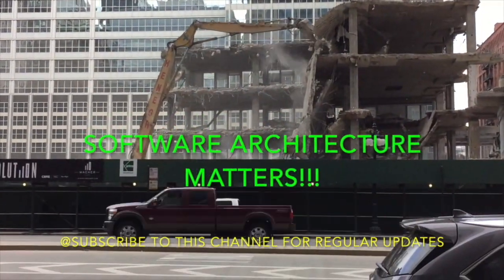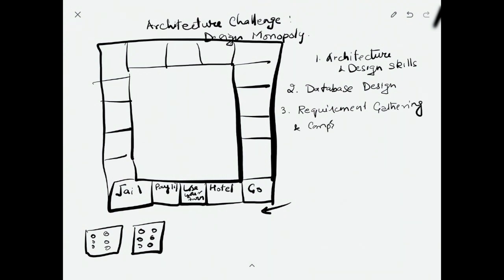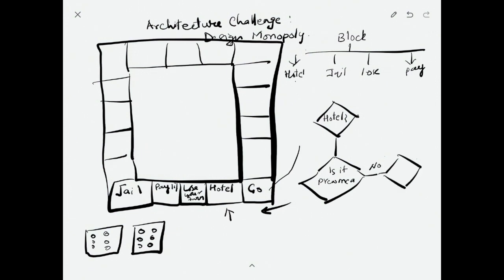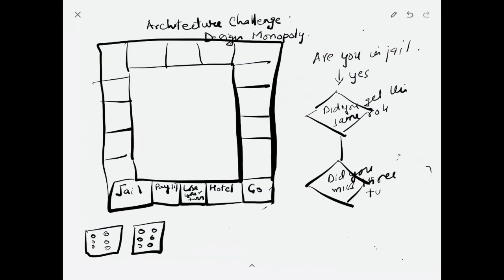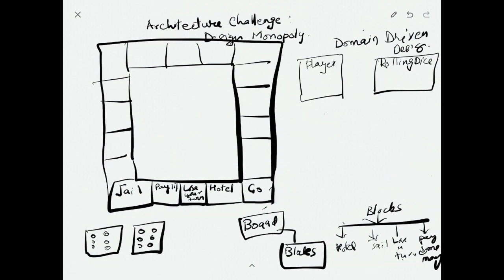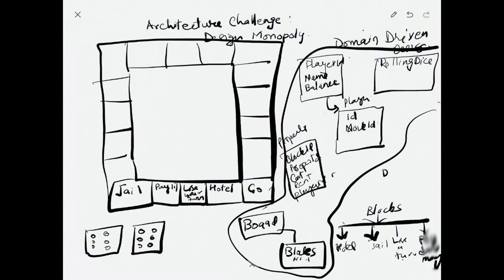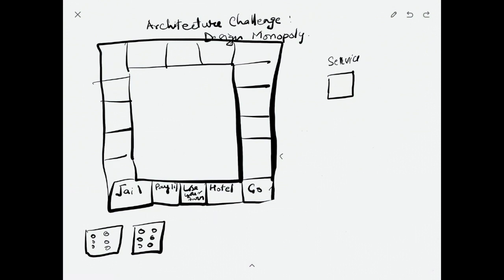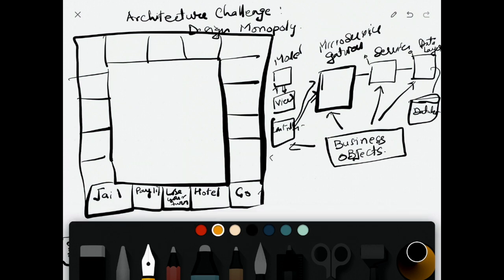Software Architecture Challenge: Design Monopoly Board Game | Object Oriented Analysis And Design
Software Architecture Challenge: Design Monopoly Board Game

0:00 - Introduction. Monopoly Game Details.
1:25 - Skills under assessment 1. Software Architecture & Design 2. Requirements Gathering 3. Database Design 4. Algorithms 5. Software Engineering concepts 6. Domain Driven Design 7. Object Oriented Programming, Analysis and Design
3:05 - Understand the requirements
3:32 - Identify the entities and activities in the domain
6:26 - Design the classes in the domain
9:55 - Code Frist
10:52 - Application Architecture

1. Twitter